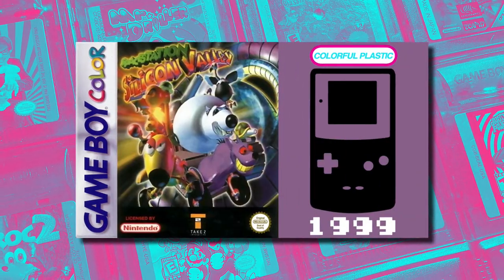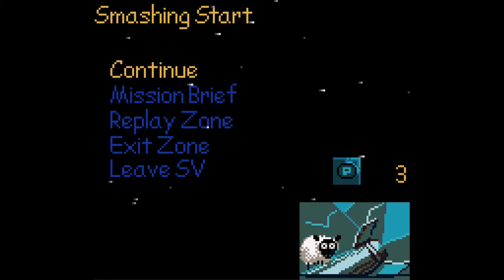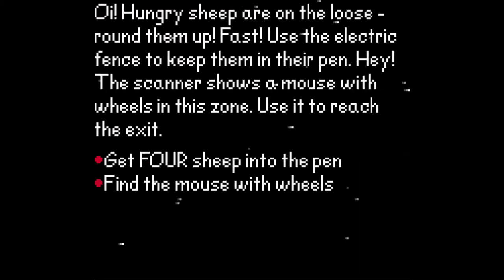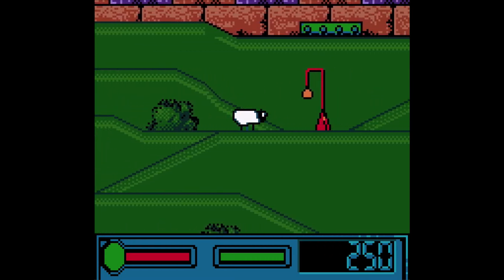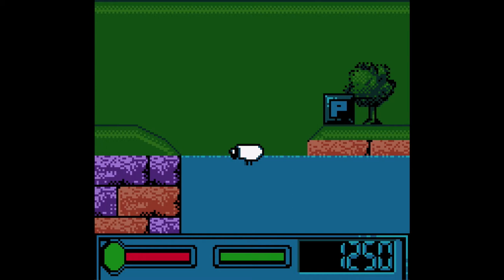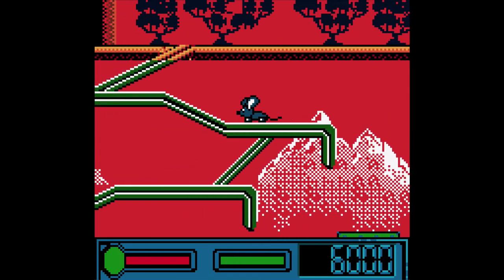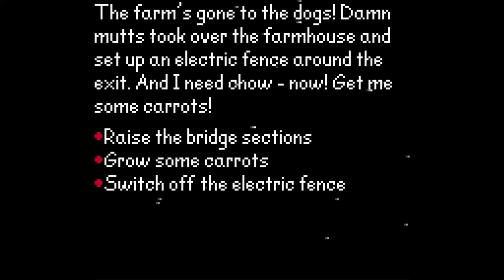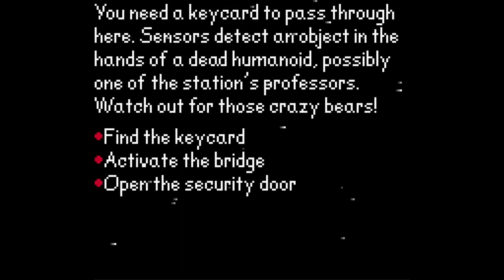Space Station Silicon Valley - Game Boy Color (1999) [Gameplay / Let's Play / Review]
Okay, so for the first half hour I really hated this game, but then it grew on me! Be patent, I think it's worth the wait.

Colorful Plastic Shirts!